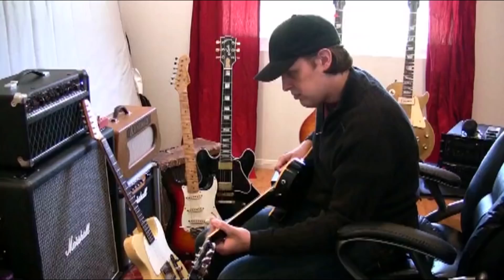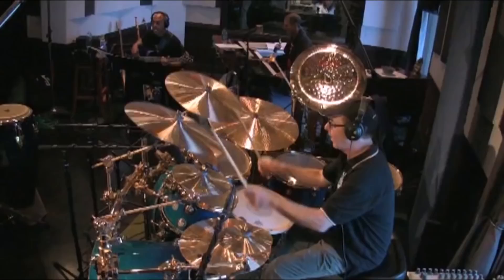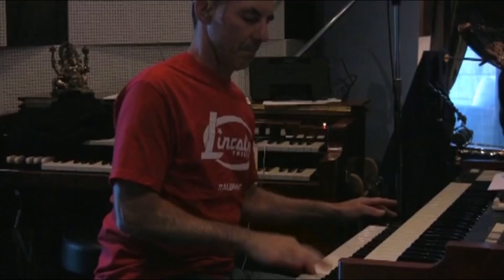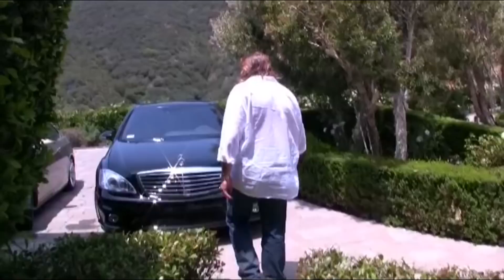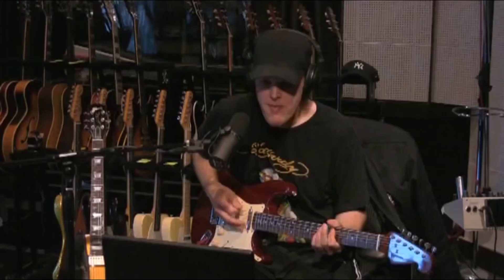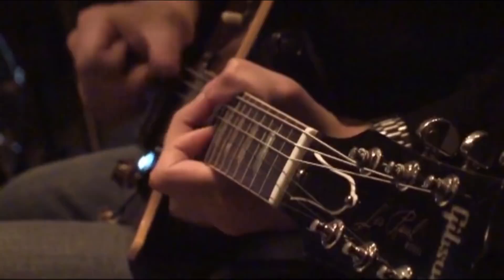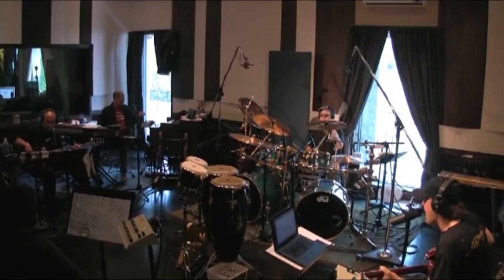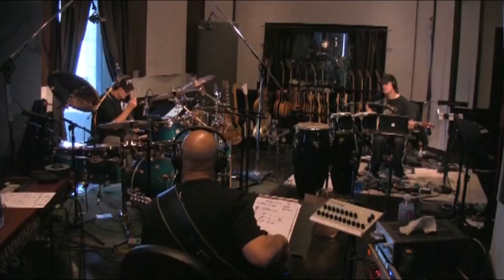A Producer's Perspective - The Ballad of John Henry Part 1